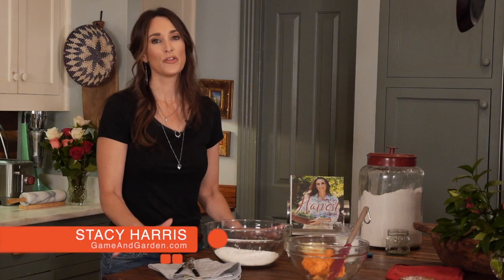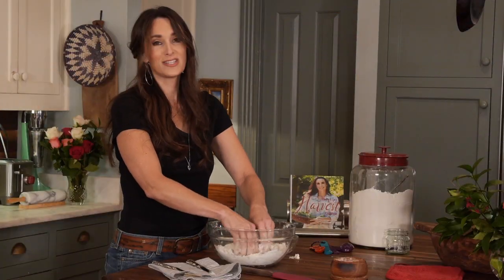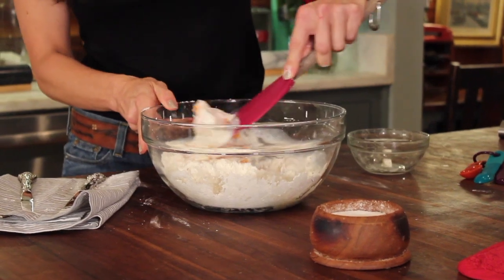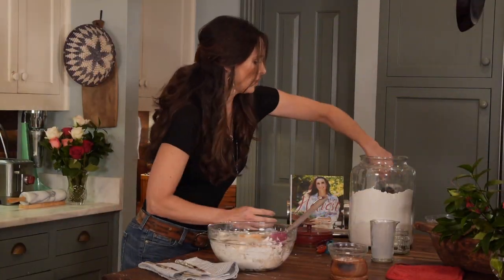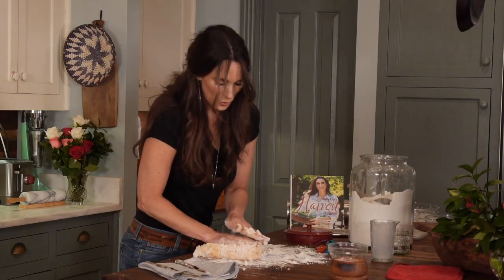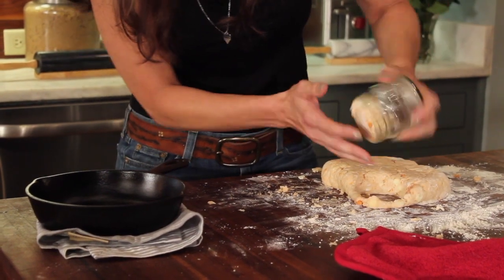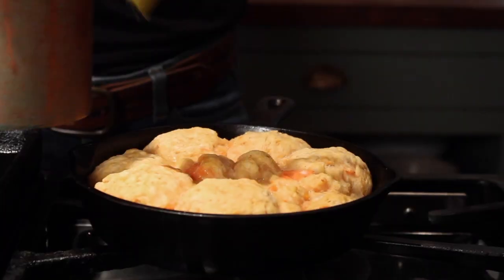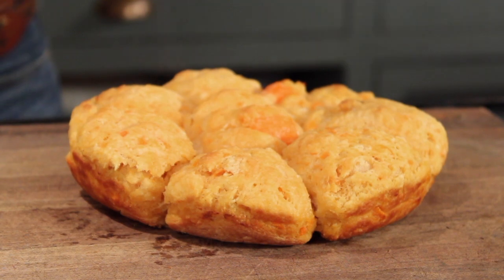Sweet Potato Biscuit Recipe - Stacy Harris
Best Sweet Potato Biscuit recipe. Stacy Harris of GameandGarden.com hows how easy it is to prepare.